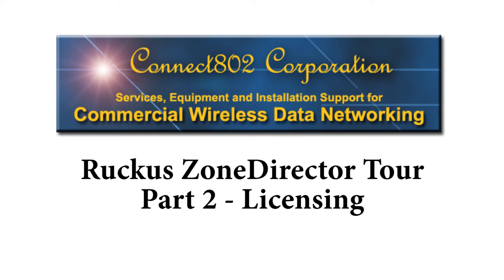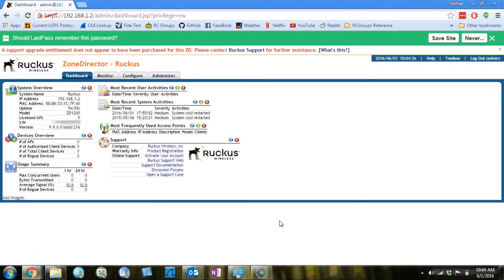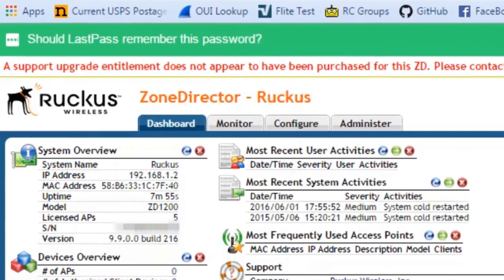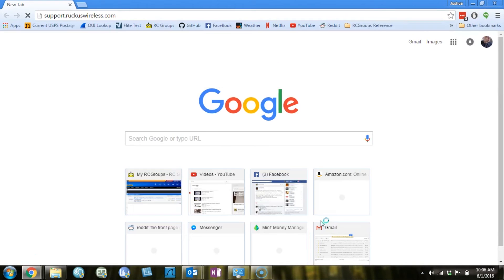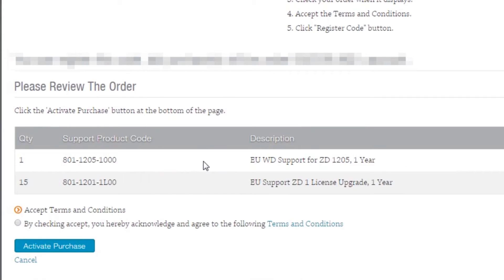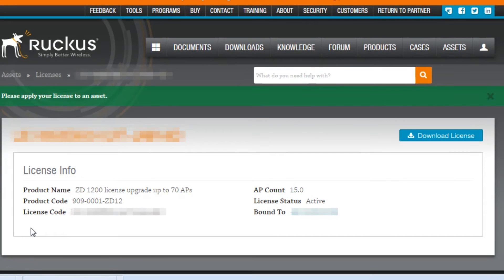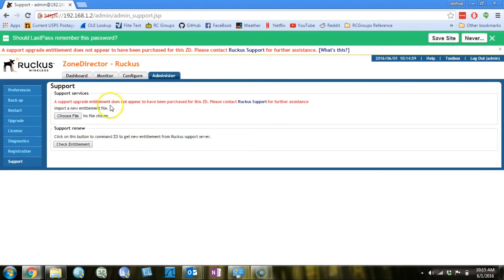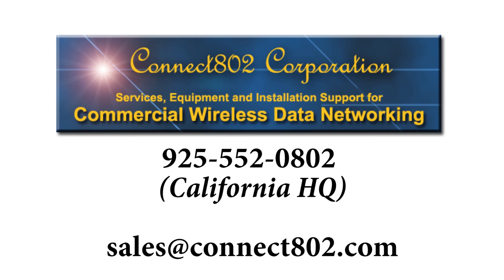Ruckus ZoneDirector Tour - Part 2 - Licensing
In this playlist, we will take you through a guided tour of the Ruckus ZoneDirector. The ZoneDirector is the heart of a Ruckus 802.11 Wireless system. All WiFi options are configured on the ZoneDirector and are automatically populated out to the APs.

In this video, we cover how to install the support entitlement and AP license upgrades that you purchased with your ZoneDirector. You will also set up your Ruckus support account so that you can download firmware updates, documentation, and access online technical support chat.

These videos are produced by Joshua Bardwell for Connect802.